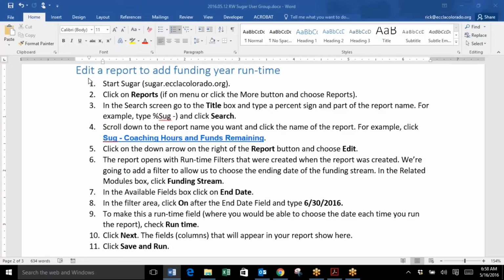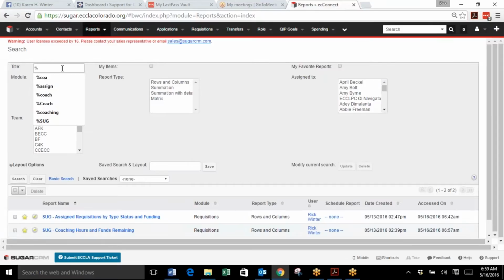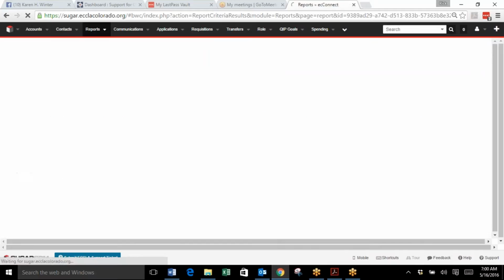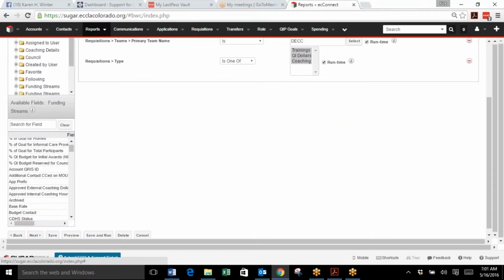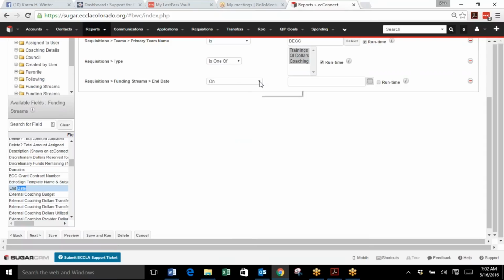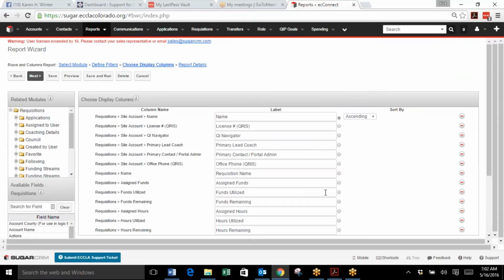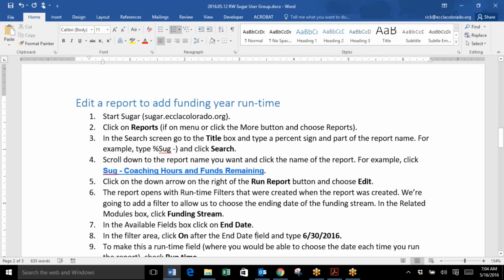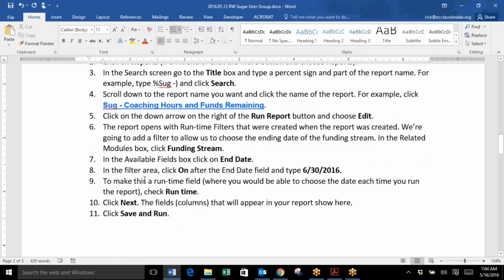2016 05 16 SUG - Edit a report to add funding year at run time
Edit a report to add funding year at run-time
2. Click on Reports (if on menu or click the More button and choose Reports).
3. In the Search screen go to the Title box and type a percent sign and part of the report name. For example, type %Sug -) and click Search.
4. Scroll down to the report name you want and click the name of the report. For example, click Sug - Coaching Hours and Funds Remaining.
5. Click on the down arrow on the right of the Run Report button and choose Edit.
6. The report opens with Run-time Filters that were created when the report was created. We’re going to add a filter to allow us to choose the ending date of the funding stream. In the Related Modules box, click Funding Stream.
7. In the Available Fields box click on End Date.
8. In the filter area, click On after the End Date field and type 6/30/2016.
9. To make this a run-time field (where you would be able to choose the date each time you run the report), check Run time.
10. Click Next. The fields (columns) that will appear in your report show here.
11. Click Save and Run.